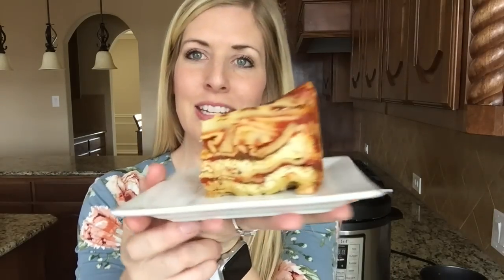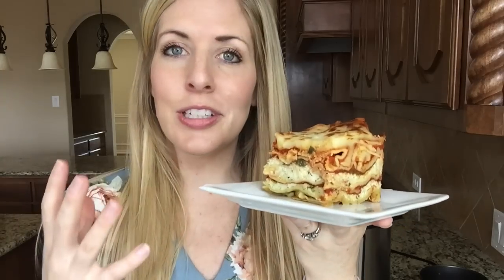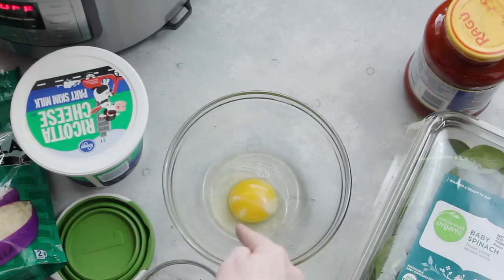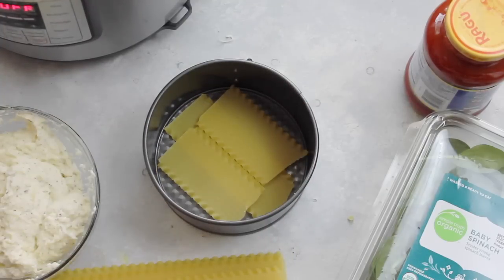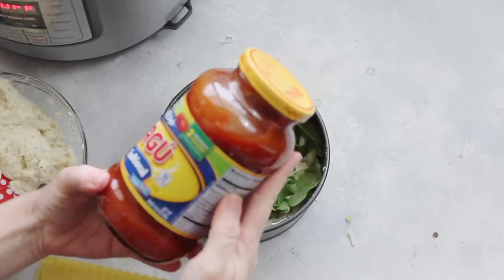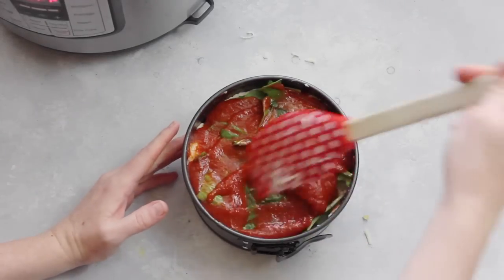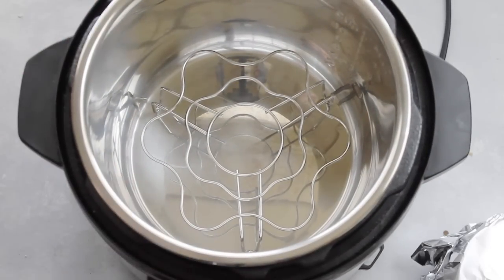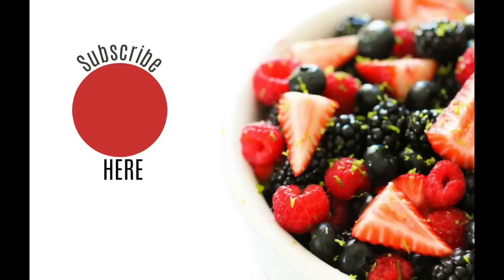How to Make Instant Pot Lasagna for BEGINNERS!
Spring and summer are coming fast, and making this lasagna is so much better than turning on your oven in the heat! If you are one of the beginners to the Instant Pot, this recipe is PERFECT for you! Or even if you have been using the Instant pot for awhile, this is a fun new one to try!
If you don't have a springform pan, you can use a glass bowl that will fit!

Check out my 9 Instant Pot DON'TS if you are just starting out to Instant Pot cooking!

7 inch Springform pan

If you are cooking for 1 person I would suggest the 3 Quart. If you are cooking for more, I would suggest the 6 quart!